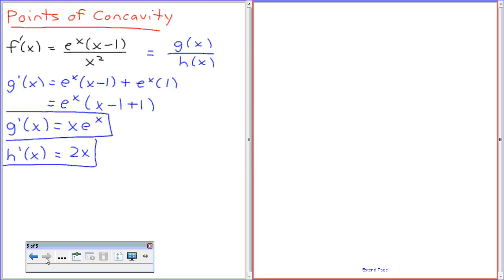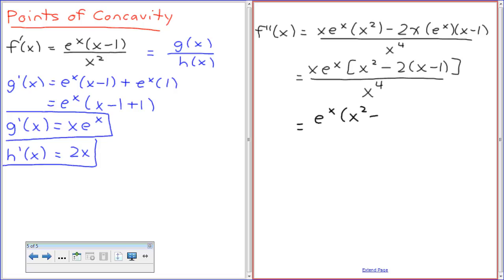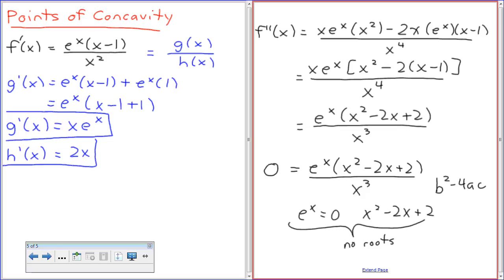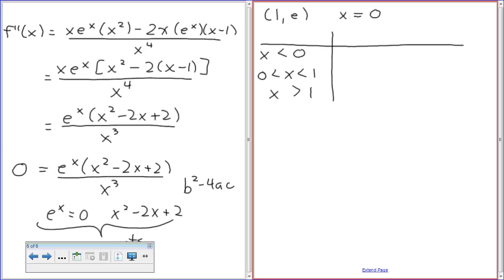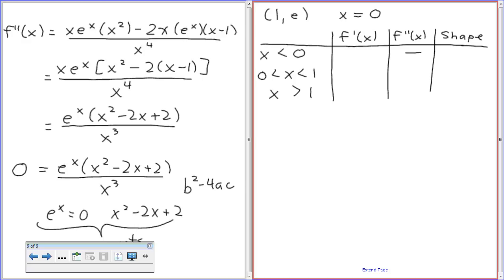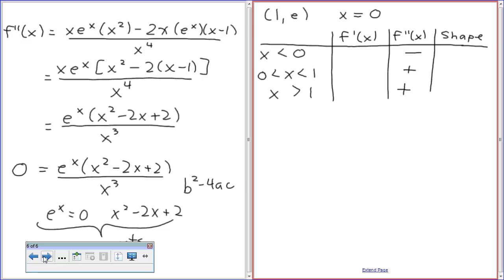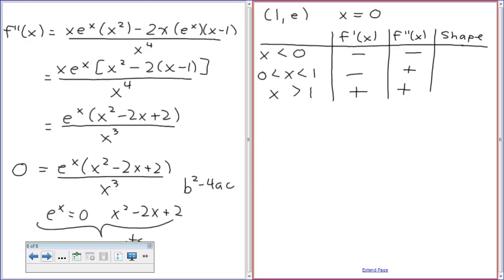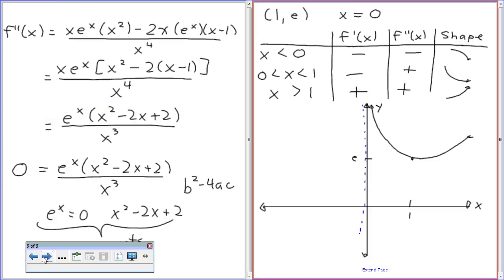MCV4U May31 Part 2